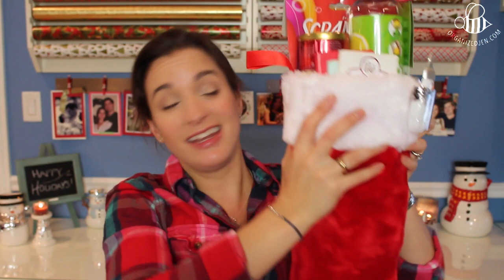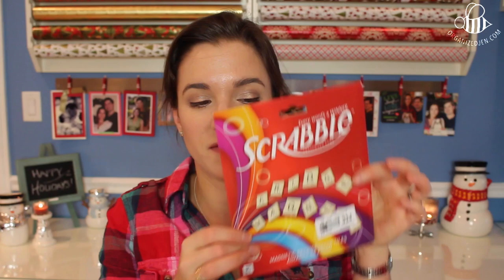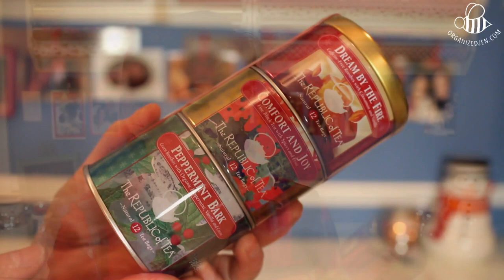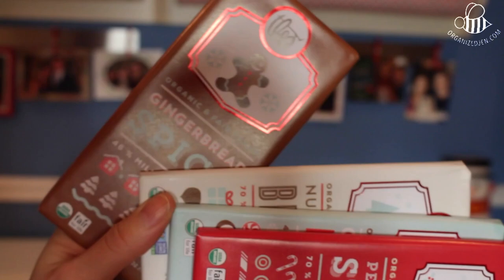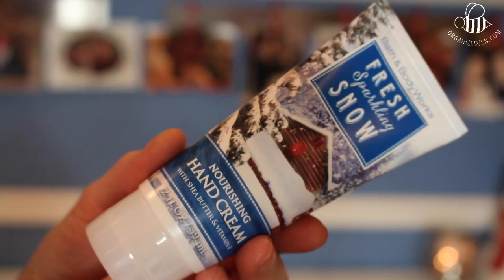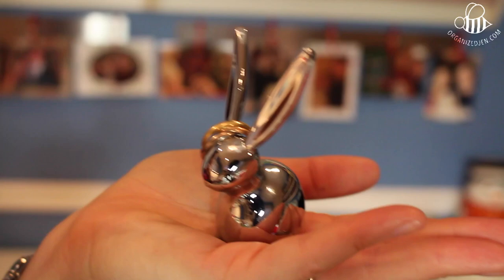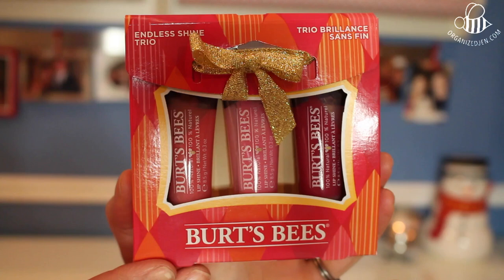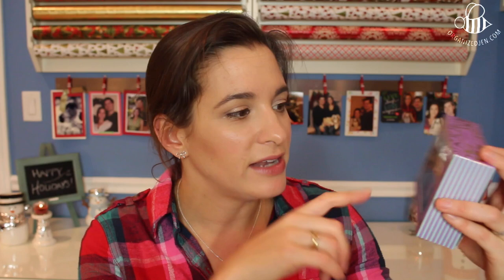Stocking Stuffers: Holiday Gift Guide 2014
It’s Holiday Gift Guide time!  This video is the third in a 3-post series where I share some of my top picks this year in the $20 or less price range.  Check out my coordinating blog post for detailed photos, links, and giveaway info.

Products mentioned in this video:
Bath & Body Works Medium Candle in ’Tis the Season $12.50 or 2 for $20
To The Letter Magnet Set $12.99
Citrus Zinger Water Bottle $15.99
The Republic of Tea Holiday Stackable Tin $13.50
Theo Holiday Chocolate Bars $4 each
ToddyGear The Wedge Mobile Device Stand $14.99
Bath & Body Works Nourishing Hand Cream $5
Bath & Body Works Scentportable Holder & Fragrance Refills $5.50 (holder) and $3.50 (refills) or Buy 3, Get 1 Free/ Buy 4, Get 2 Free
Umbra Zoola Bunny Ring Holder $7.99
Fold & Go Travel Slippers $19.99
Burt’s Bees Endless Shine Trio $9.99
Deborah Lippmann Dance Music Nail Lacquer Duet $19
Tate Sweet Dreams Deluxe Best Sellers Collection $19